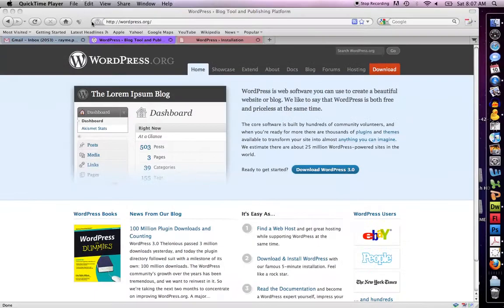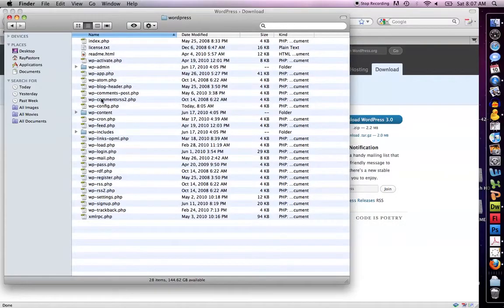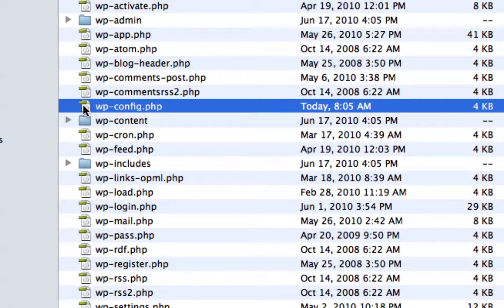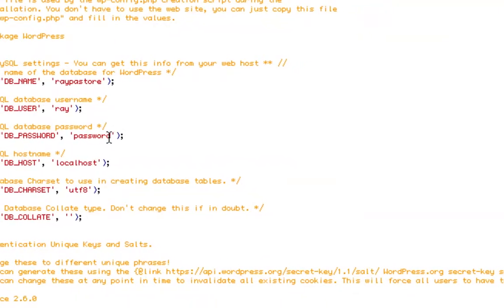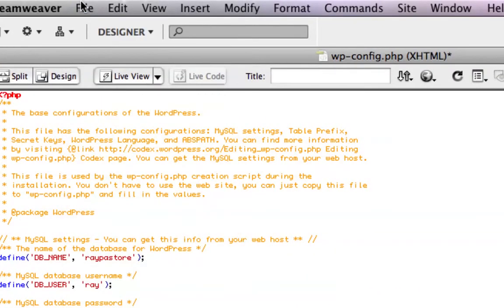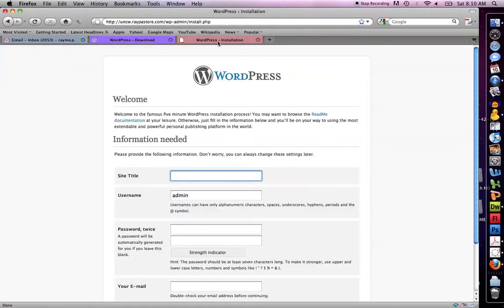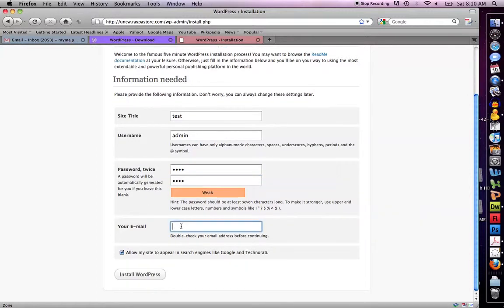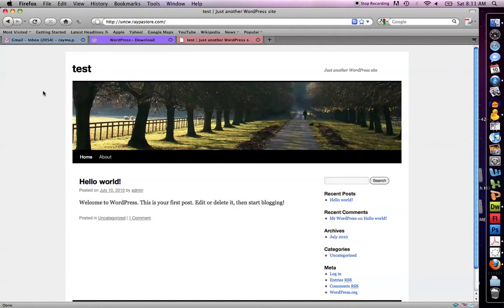Install and Setup Wordpress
setup wordpress 3.0, install wordpress 3.0